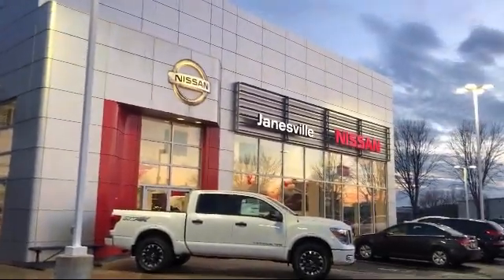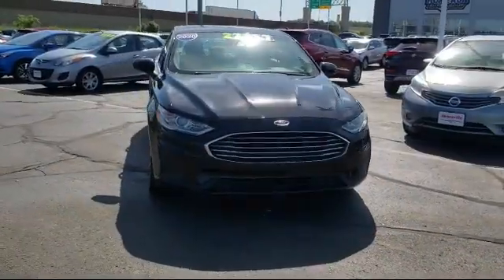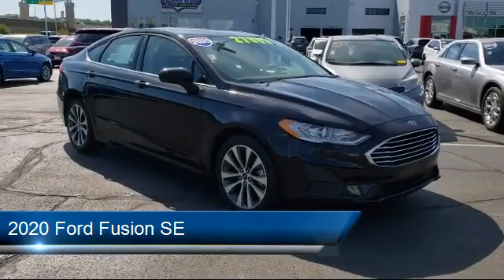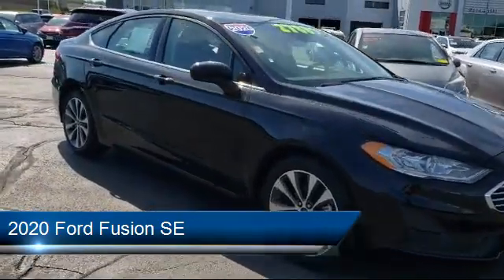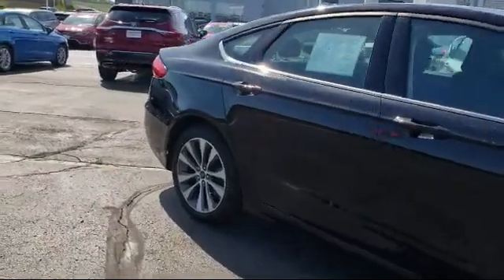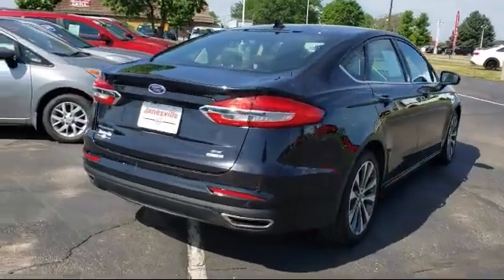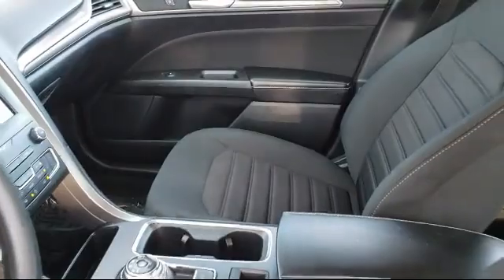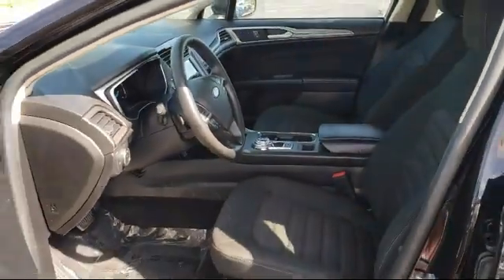2020 Ford Fusion SE Janesville Milwaukee Madison Beloit Rockford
2020 Ford Fusion SE Stock Number: P28540 Vin:3FA6P0T92LR173223.

Janesville Nissan
2627 Morse Street